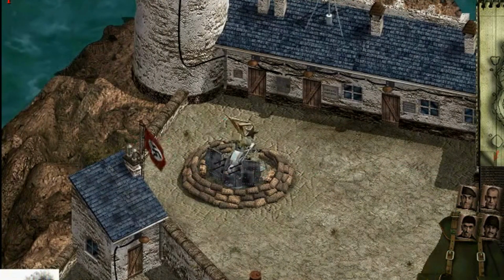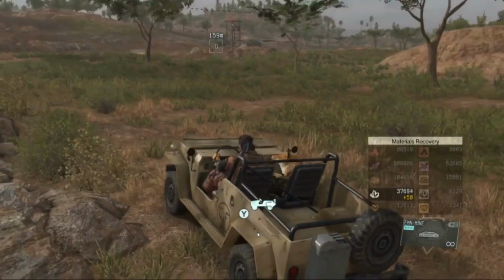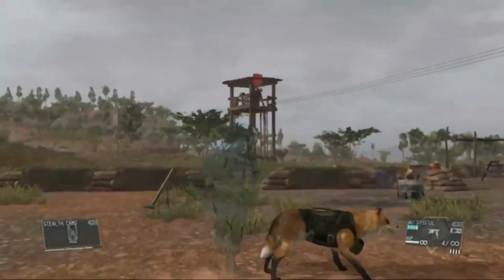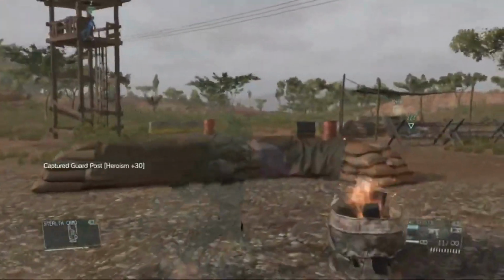The best stealth games on PC in 2022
In this video, we're going to take a look at the best stealth games on PC in 2022. From open-world infiltration games to hidden object puzzles, we've got you covered!

If you're looking for a thrilling and exciting stealth game to play on your PC, then look no further! These games will give you a whole new level of immersion and gameplay that you'll love. From intense espionage to thrilling story lines, these games will keep you engaged from beginning to end. So mark your calendars and join us in this exciting stealth game hunt!
The best stealth games are:

Gunpoint
Mark of the Ninja
Dishonored
Invisible, Inc.
Hitman 3
Splinter Cell: Chaos Theory
Alien Isolation
Commandos 2
Metal Gear Solid V
Thief 2
Deathloop
►► FEW Minute Gaming News is a short-form program where we drop you just enough gaming news for your short attention span.
►► Gaming News
►► Movies News
►► Movies Review
►► Gaming Daily News
►► Today's news
►► Video Games News